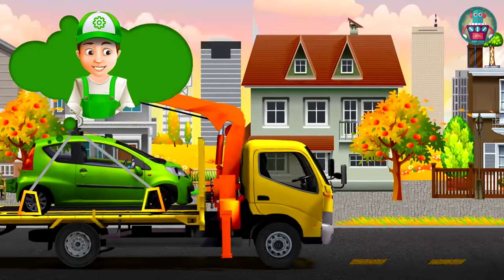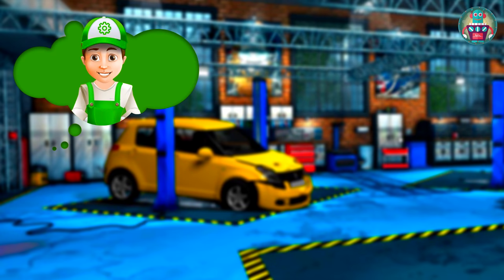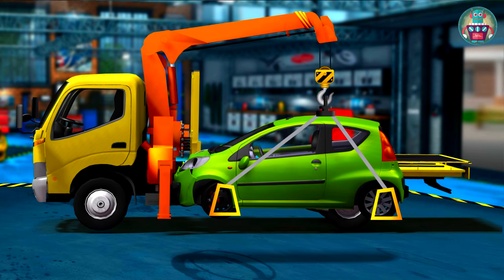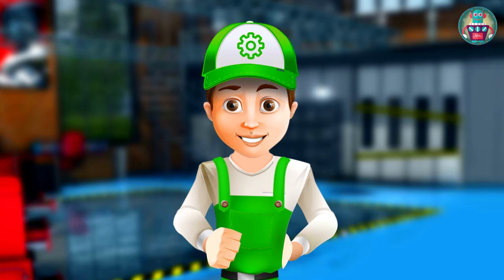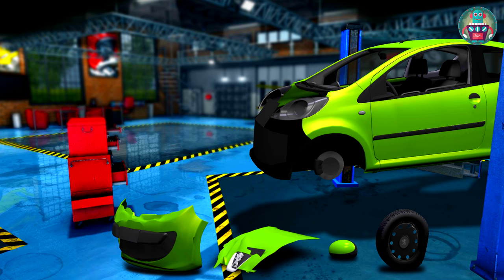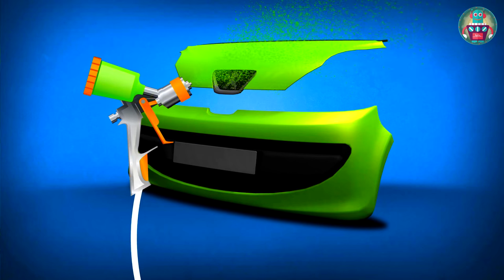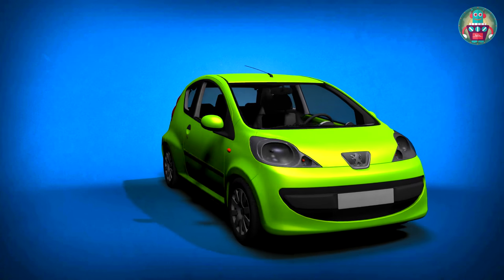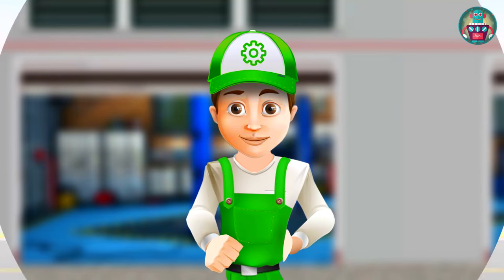Truck cartoon for children. Handy Andy cartoon. Car paint repair. Auto car servicing Car servicing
Truck cartoon for children in English. Car paint repair. Auto car servicing Car servicing  repairs
Hi my friends!!!Look, evacuator is taking green Peugeot to the garage (car service). I think you remember that it hit the other car on the crossroad. This car cannot go itself((((( it because the crash was so hard. That’s why evacuator transfer this car on its platform.
Here is the car service. The evacuator is going inside to unload Peugeot. We are going to see what parts of the car were damaged and which should be changed.
So……the special hoist takes the car down on the ground. Then the hoist goes back to the platform. Thank you evacuator for your help!
Now we should lift Peugeot a bit with a special hoist in garage. We do it to see damaged parts more clear. We have all necessary tools to repair the car. So,,,,,Let’s get started!
Let’s look what must be fixed: we have broken bumper, dented hood, crumpled wheel and broken side view mirror at the driver. Sooooo……we have to change all this parts!
Here is a new hood and bumper, but they are different color – grey……but we need green!!! So take green paint and color the parts by special paint sprayer. Oook! First we do it with bumper and then hood. Well done!The paint dries very fast, just couple minutes……that’s it!
Now we are going to put all parts back into the car! Also we’ll put new wheel and change the side view mirror. Ok. Now we can put the hoist down. Well done! Look at this beautiful car now, looks like new one! Hooray!!! We did everything so fast!
Now green Peugeot can go itself. But we all have to be very careful on the road and pay attention to the traffic light – so we won’t have car accidents!!
Ok my dear friends! Today we not just visited garage but also fixed the car successfully. We even painted the hood and bumper! We were like real mechanics!It was so interesting, wasn’t it?!!!We are going to have more car adventures! See you soon!!!Bye! Bye!!